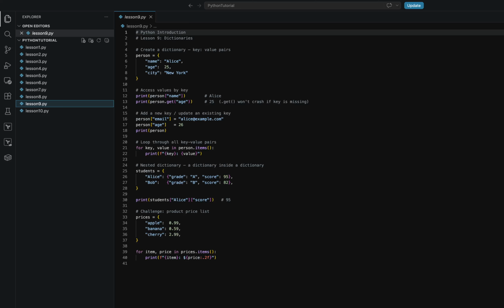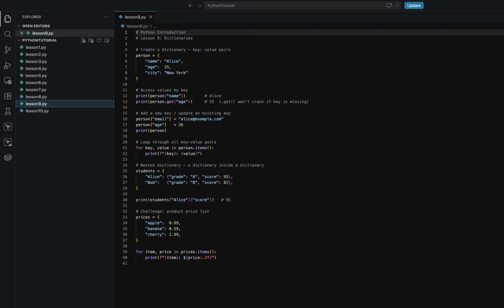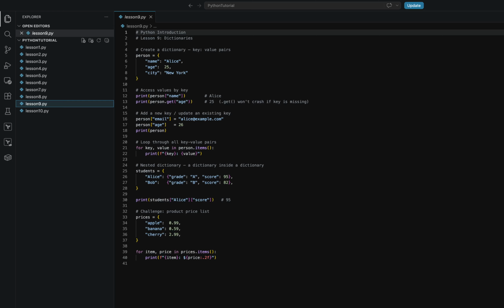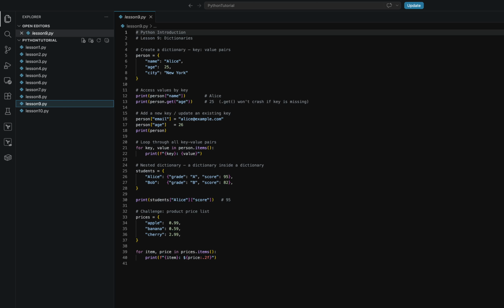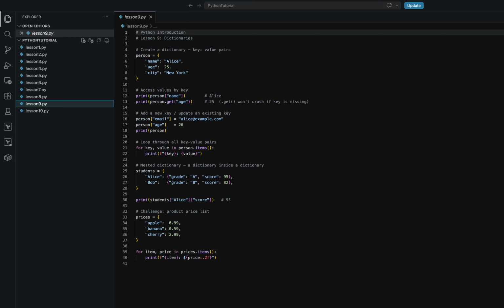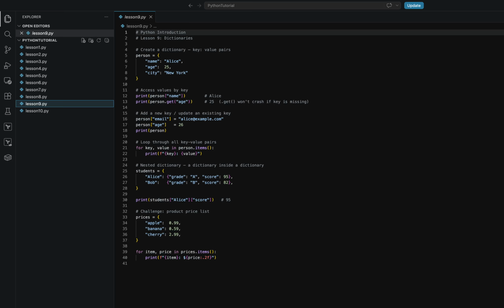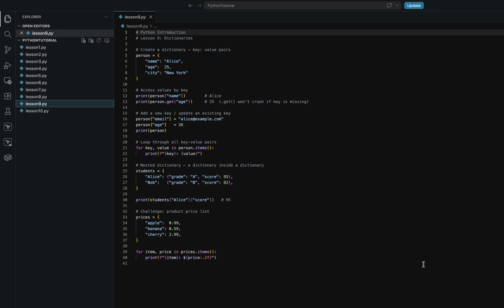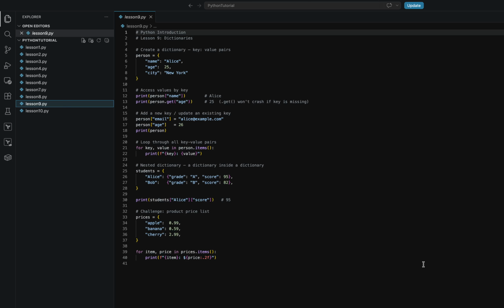Python Basics in 50 Minutes — Dictionaries (Lesson 9)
Store and look up data using key-value pairs.

In this lesson, you'll learn how dictionaries work, how to add/update/remove entries, and when to use them instead of lists.

📋 What you'll learn:
• What a dictionary is (key-value pairs)
• Creating and accessing dictionaries
• Adding and updating entries
• Removing entries with del and pop()
• Looping through keys and values
• Nested dictionaries

🎯 Challenge:
Create a dictionary for a book (title, author, year, pages). Print each key-value pair on its own line using a loop.

💡 Tips:
• Keys must be unique — duplicates overwrite the previous value
• Use .get("key", default) to avoid KeyError on missing keys
• Dictionaries are perfect for structured data (like a contact card)

💬 What would you store in a dictionary? Share your ideas!